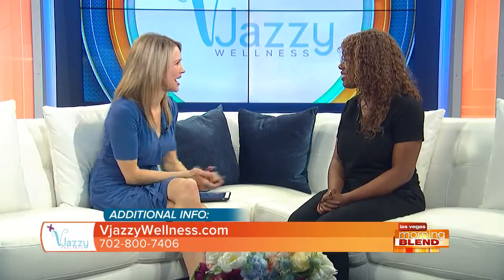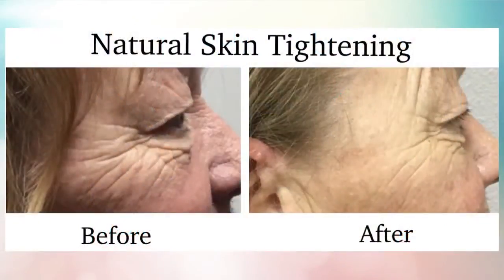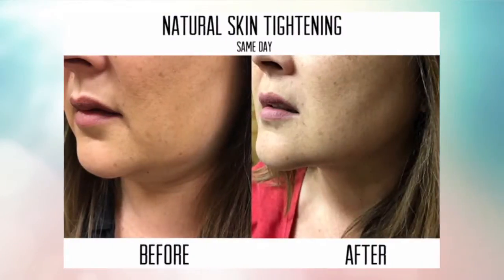Reclaim Your Youth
Vjazzy Wellness will have you looking younger in just 60 minutes!